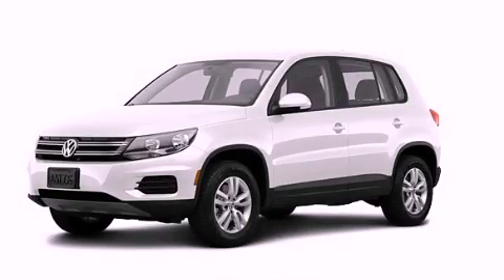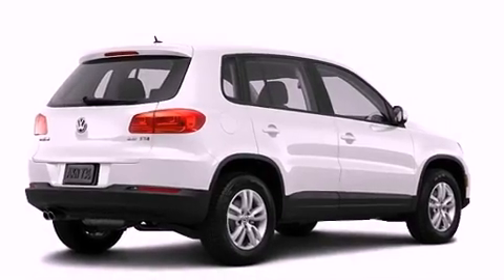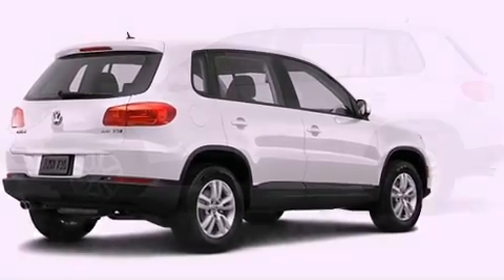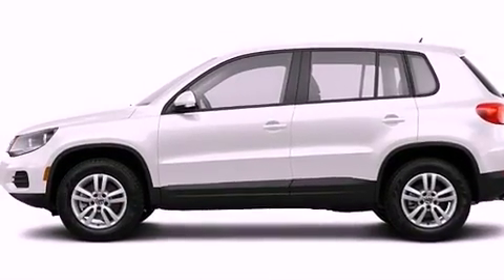2013 Volkswagen Tiguan Plainville CT 06062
Year : 2013
 Make : Volkswagen
 Model : Tiguan
 Engine : 2.0L 4 Cyl. Sequential-Port F.I.
 Trans . : Tiptronic
 Exterior : White

 Crowley Volkswagen
 2013 Volkswagen Tiguan Plainville CT